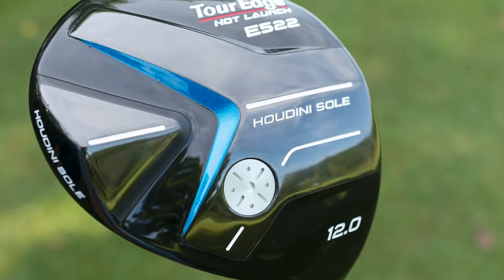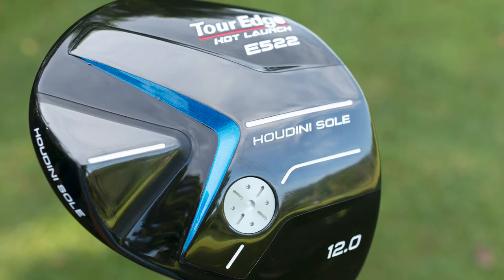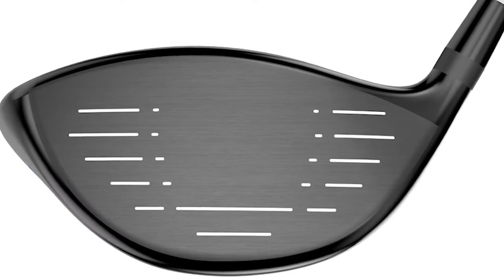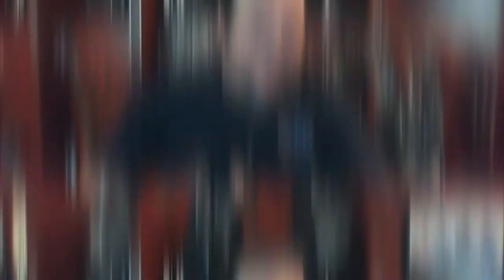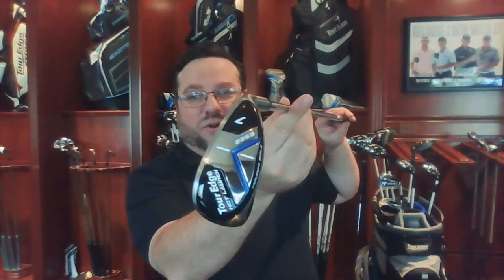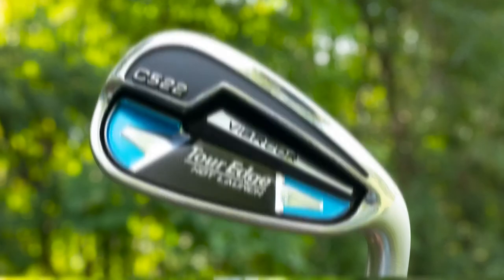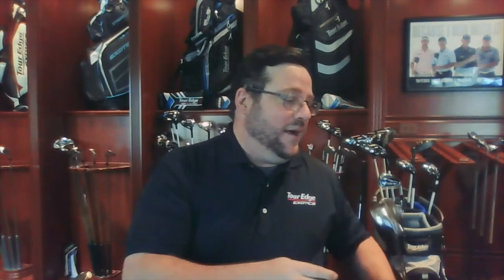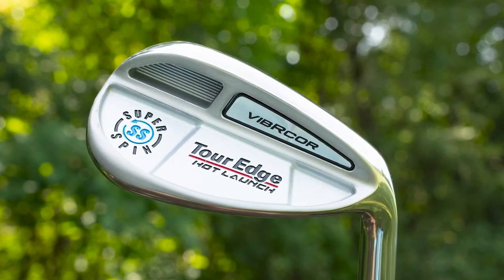McEwen Does the News: Tour Edge E522 and C522 Announcement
In this edition of McEwen Does the News, I'm joined by a friend of the channel and VP of Marketing for Tour Edge, Jon Claffey, to discuss the brand new Tour Edge E522 and C522 product launch!

We discuss what's new and different between the 521 and 522 series, what technology is built into the new clubs, and some new additions to both lines, as well.

Keep an eye out for a full review of both lines on an upcoming That Range Life episode as well as a head-to-head breakdown on the course just like we did with the E521 and C521 series!